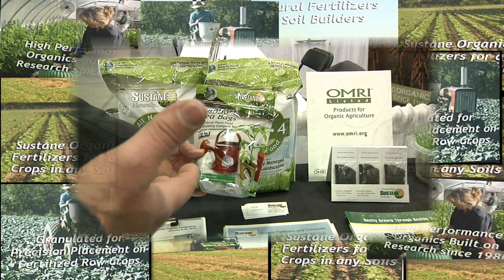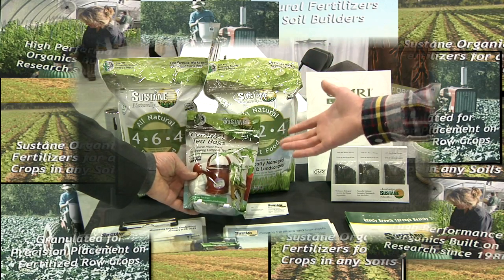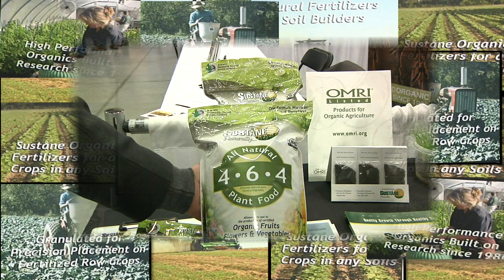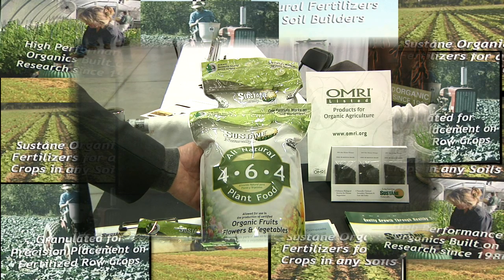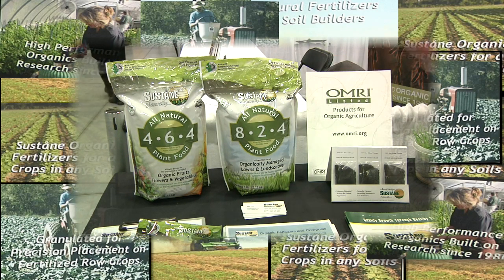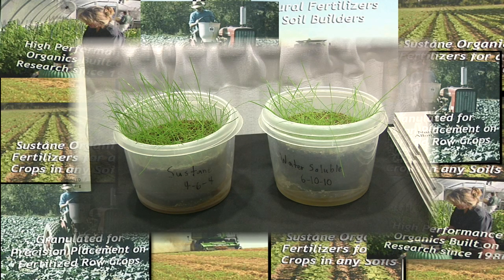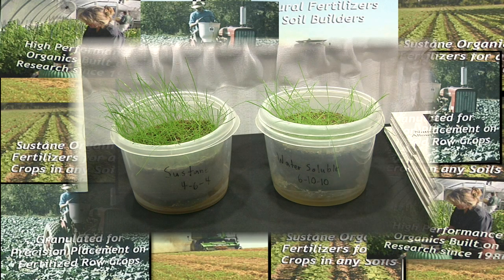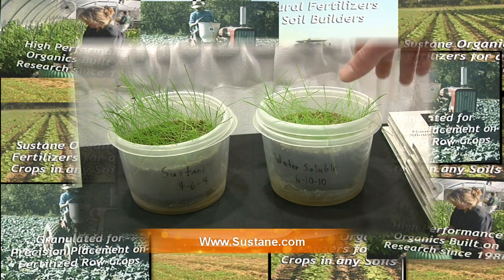Community Connections with... Kyle Lilly of Sustane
Community Connections with... Kyle Lilly from Sustane is interviewed by Raymond Scott at the MN Organic Conference. Using Turkey manure a sustainable organic fertilizer is created for different uses. Listen to Kyle talk with Raymond about the different uses of Sustane fertilizer products. They are a world wide company.